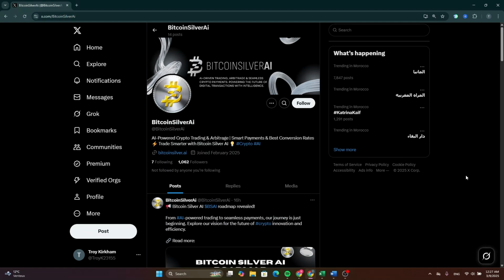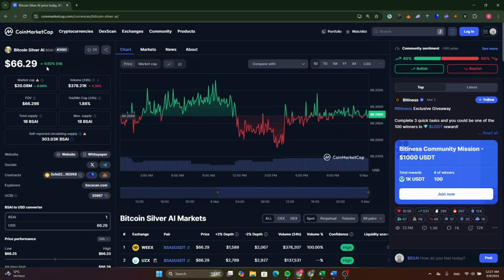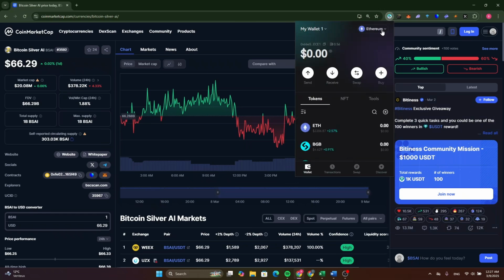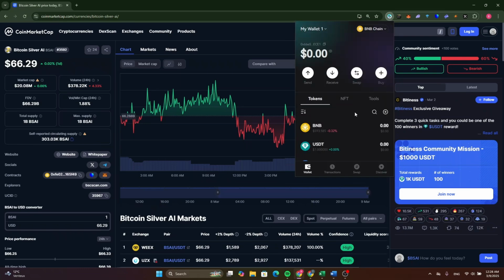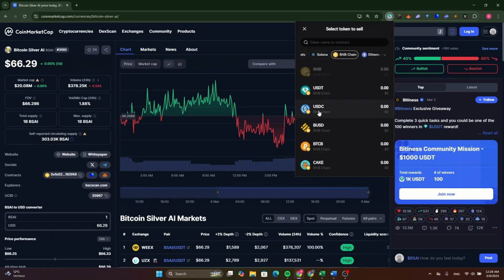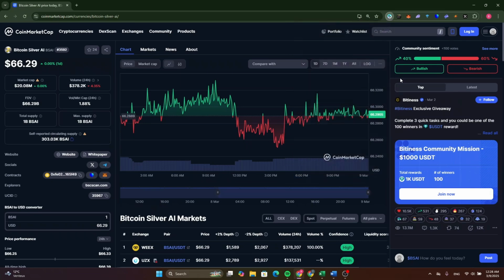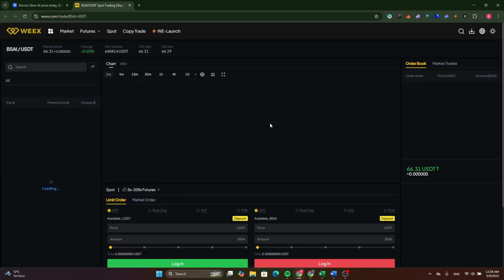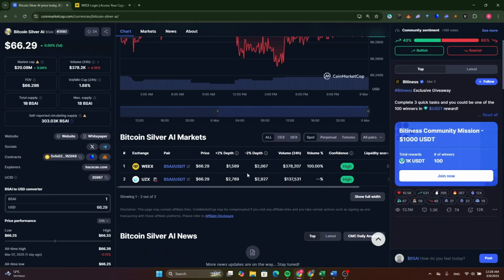How To BUY $BSAI – Bitcoin Silver AI TOKEN CRYPTO COIN IN 60 SECONDS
Learn How To BUY $BSAI  – Bitcoin Silver AI TOKEN CRYPTO COIN . This video will cover everything that you need to know and help you solve your problem quickly.
Stay till the end of the video to find out How To BUY $BSAI  – Bitcoin Silver AI TOKEN CRYPTO COIN.

Did you learn How To BUY $BSAI  – Bitcoin Silver AI TOKEN CRYPTO COIN ?

Do you want to see another video about How To BUY $BSAI  – Bitcoin Silver AI TOKEN CRYPTO COIN ?

Did you enjoy How To BUY $BSAI  – Bitcoin Silver AI TOKEN CRYPTO COIN ?